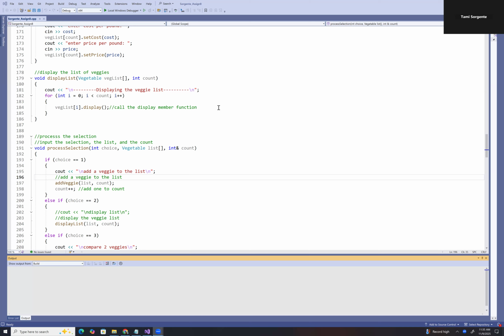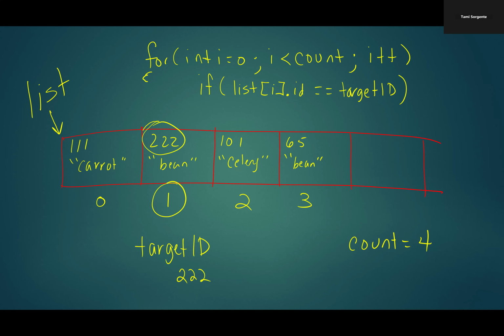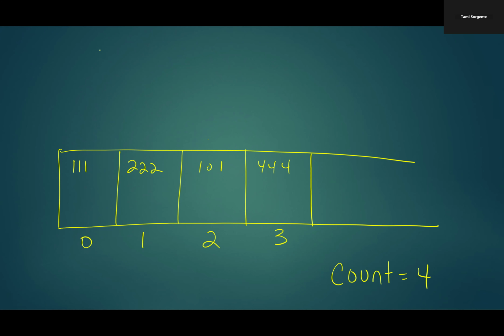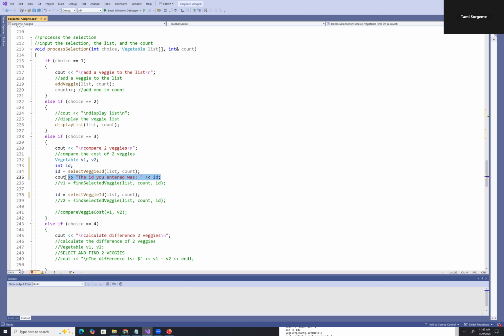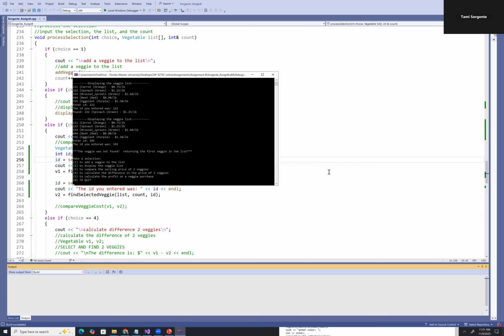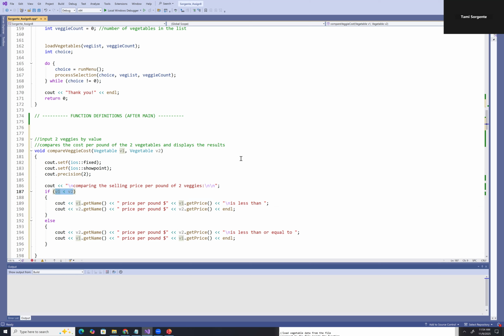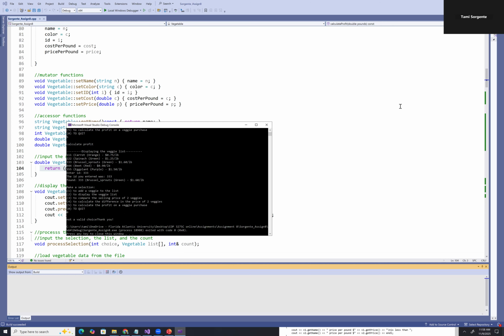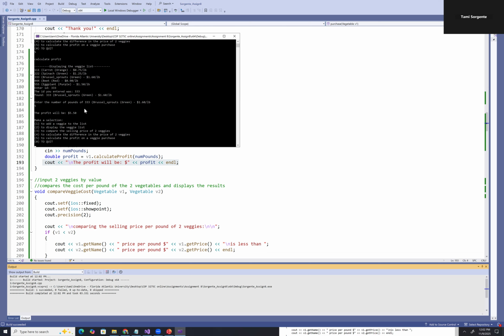Assign8 video 4